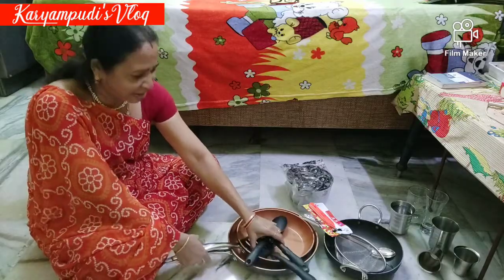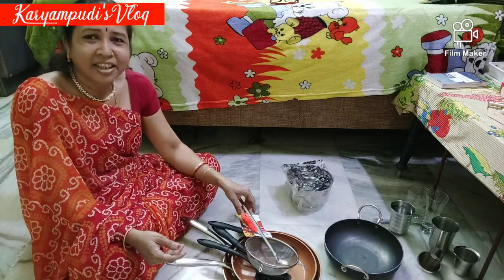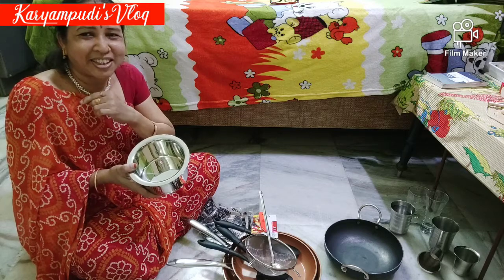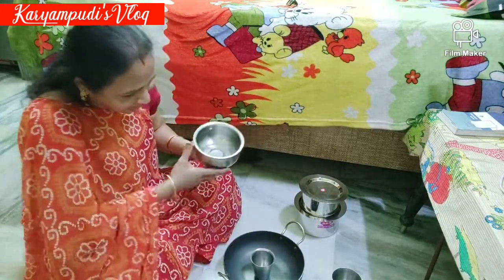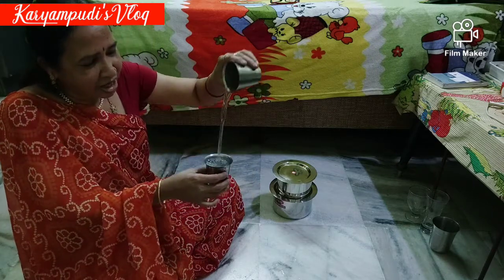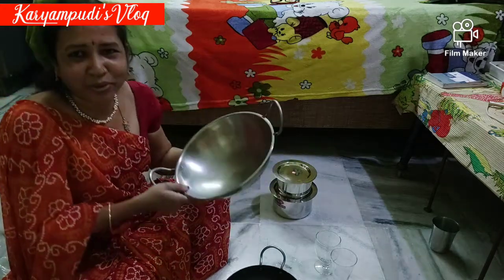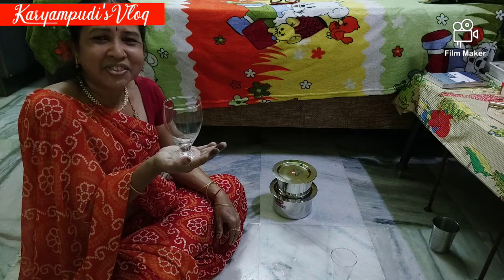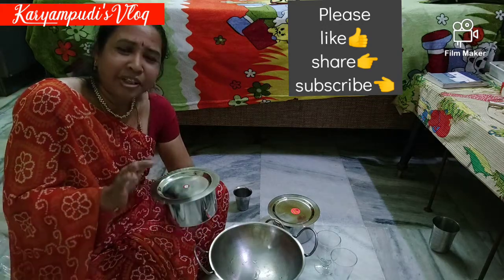వంట పాత్రలు కొంటున్నారా ఐతే ఈ వీడియో తప్పకుండ చూడాలి | Tips for Kitchen Utensils Purchase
Kitchen utensils purchase

Vessels
Spoons
Muukudu
Glasses
For milk, coffee, soups, pulusulu, all liquid items for sufficient vessels

Amitabachan spoons

Some thing special mukudu